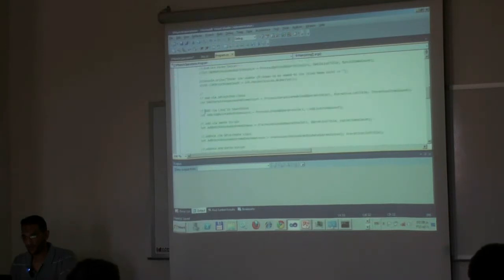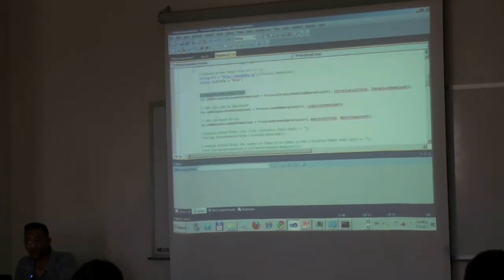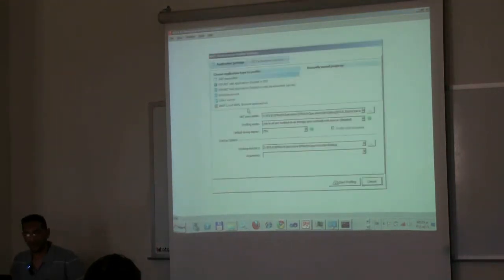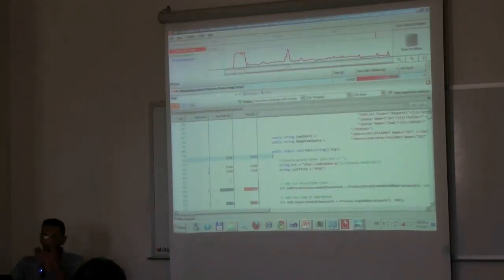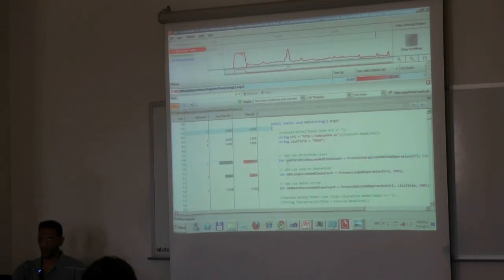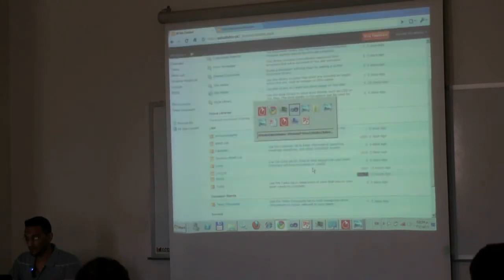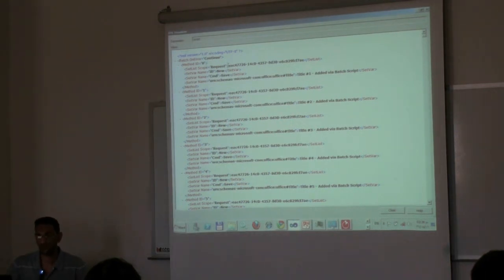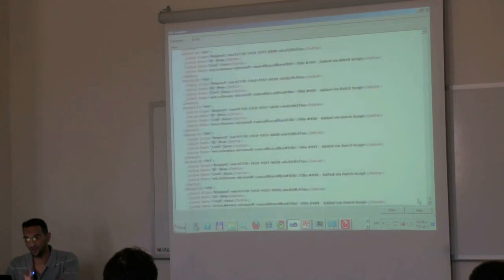RSUG Session - SharePoint 2010 Large Lists (3/6)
Riyadh SharePoint User Group April 2010 Meeting (15/4/2010) Session by Ahmed Abuabdou